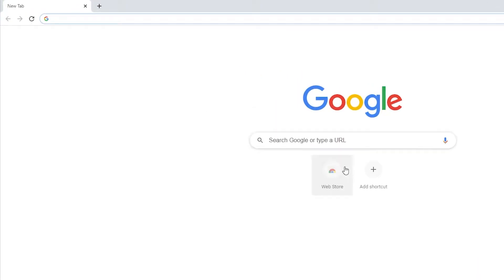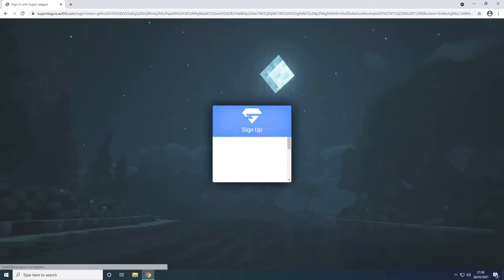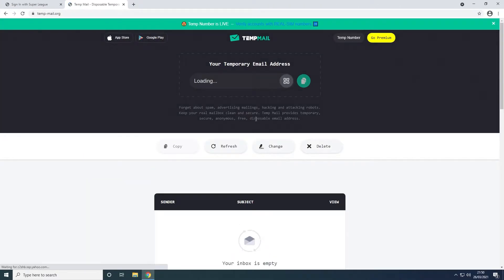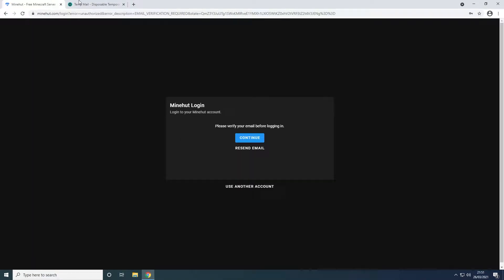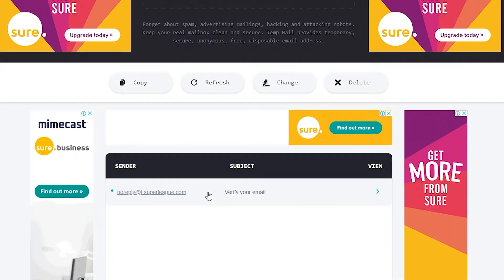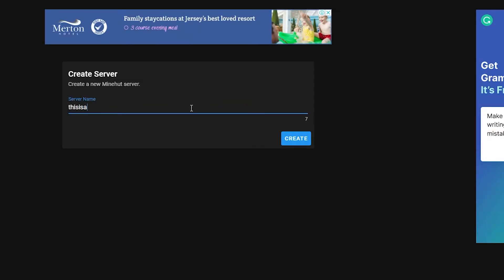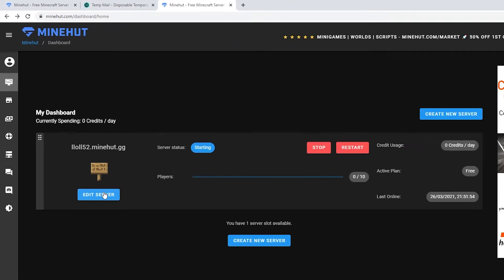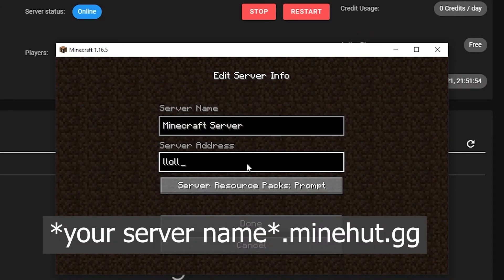Create a Minecraft Server on Minehut in Under 1 Minute! (2021)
I show you how to create a free minecraft server on minehut in under 1 minute. Most tutorials do not give a good explanation on how to create a free minecraft server so I made this.

*your server name*.minehut.gg

Footage / Editing owned by 83y

PC / Hardware Specs:

CPU: Ryzen 5 2600
Ram: 32GB of DDR4 3000MHz
Hard Drive: 1 TB
SSD: NVMe 1 TB
Graphics Card: RTX GeForce 3060 Ti
Motherboard: Gigabyte Technology Co., Ltd.  B450M DS3H-CF
Power Supply: 550w
Case: Corsair

Keyboard: Ducky One2 Mini Silent Red
Mouse: Razer Viper
Monitor (Primary): Asus 144hz
Monitor (Secondary): Samsung 72hz
Headphones: Apple Earphones
Microphone: AT2020 XLR
Audio Interface: Focusrite Solo 3rd Gen